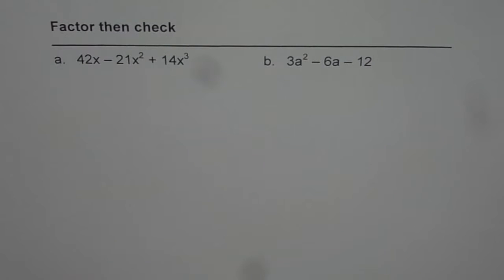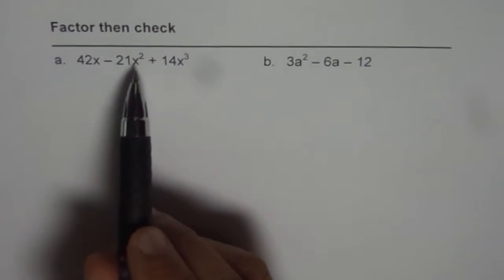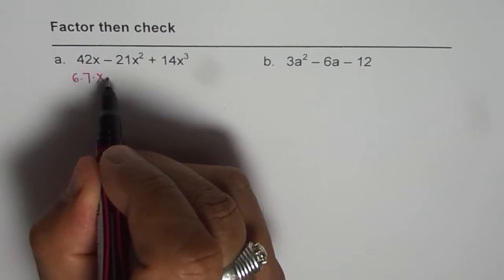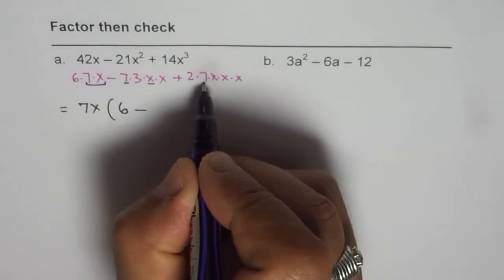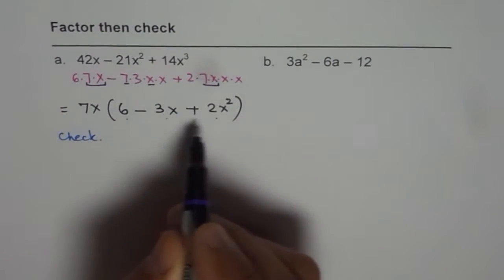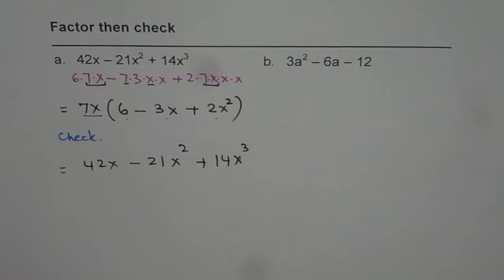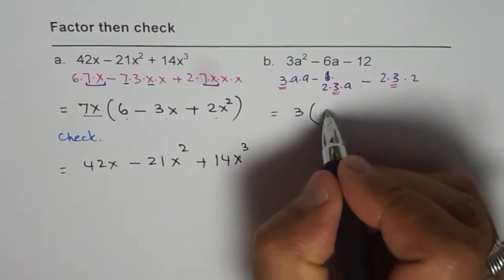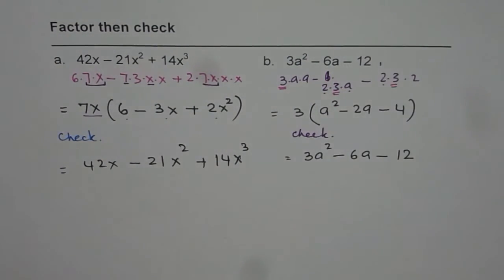Factor and Check Polynomial Expressions